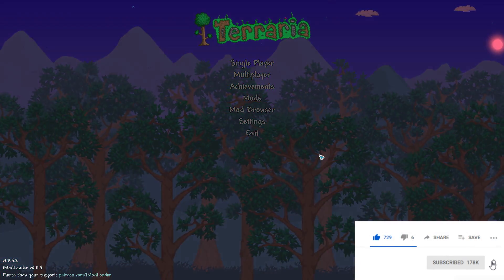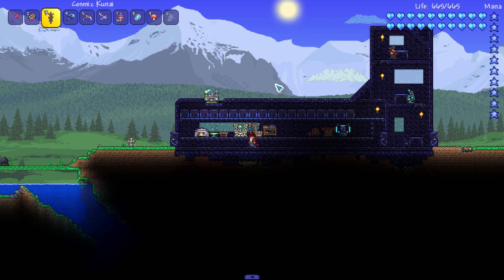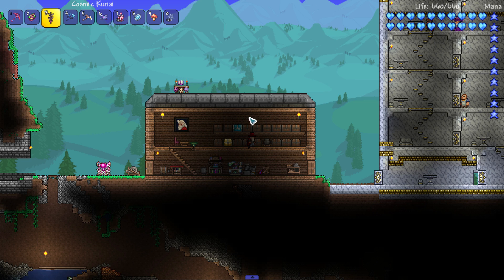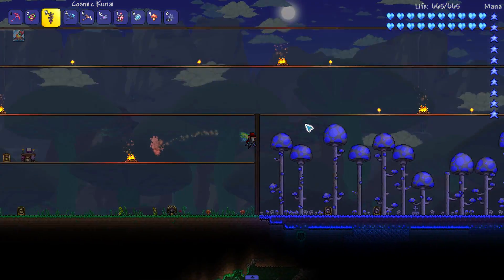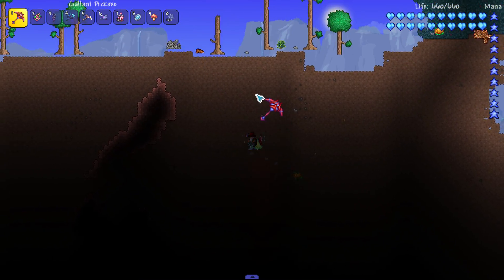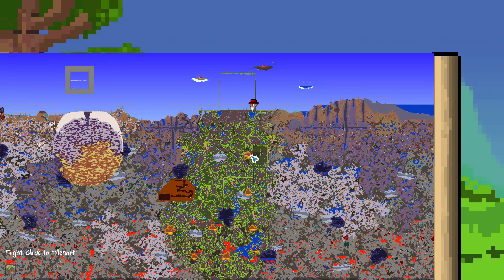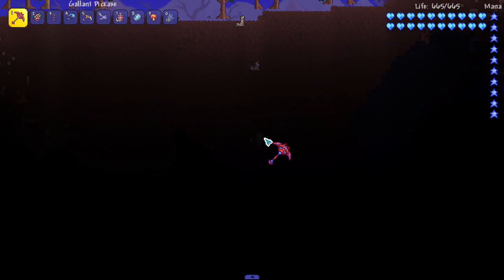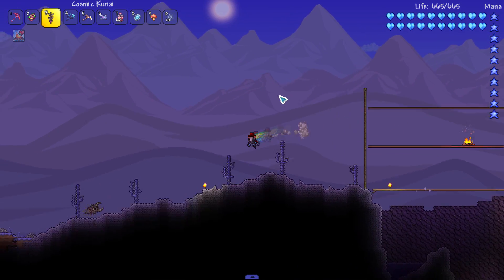Reacting to my Oldest Terraria Worlds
It's time to walk down memory lane as we look at our old modded Terraria worlds from the past 2.5 years of ChippysCouch. It doesn't matter if I'm playing Calamity, Thorium, Spirit or Overhaul... my builds still suck.